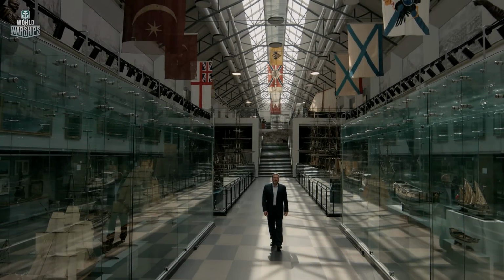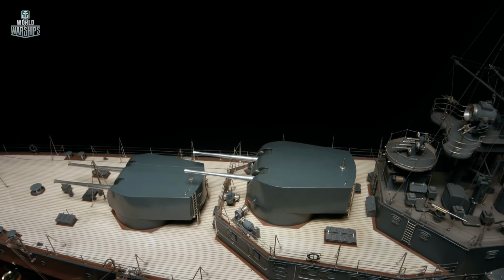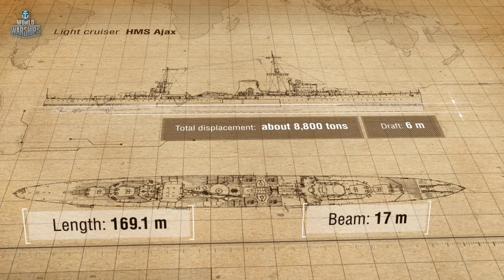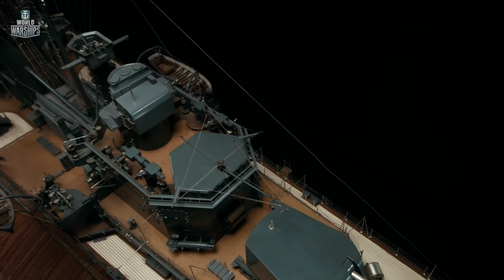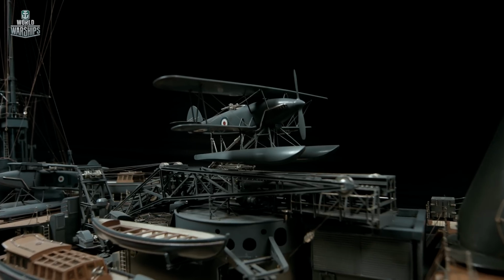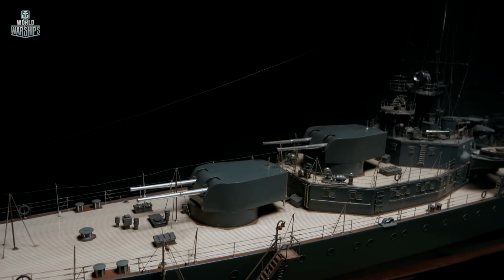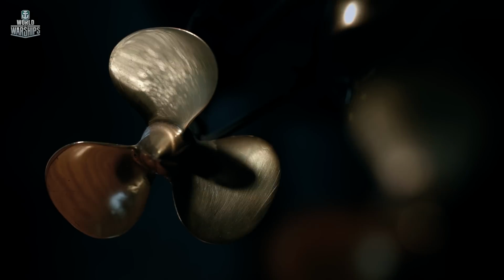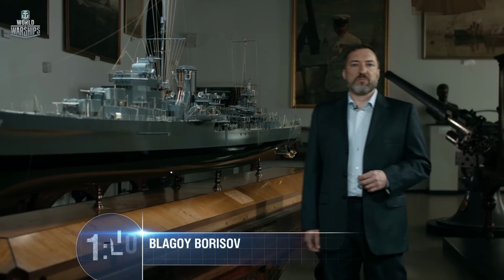World of Warships - 1:42 Scale: Ajax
We are once again diving into the archives to bring you a great naval story! This time, we present to you the British Leander-class cruiser, HMS Ajax.

To keep up to date with our latest development, contests and events